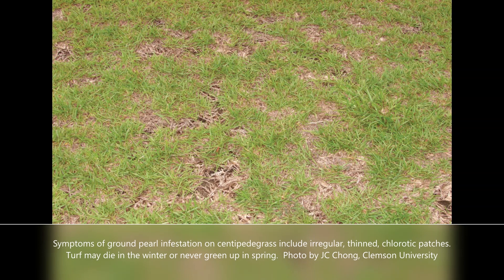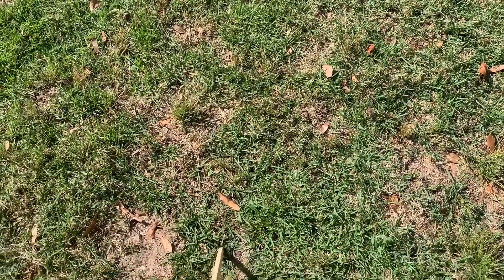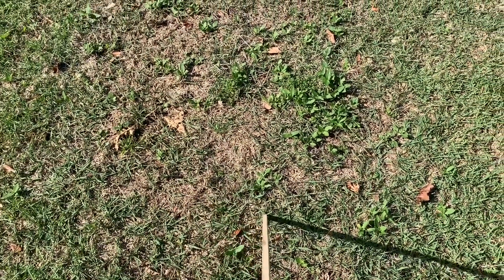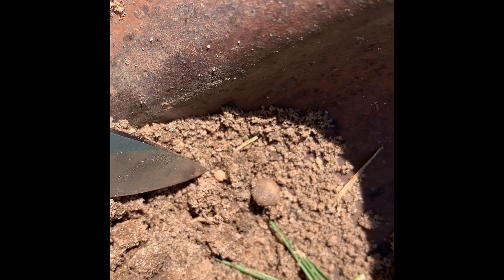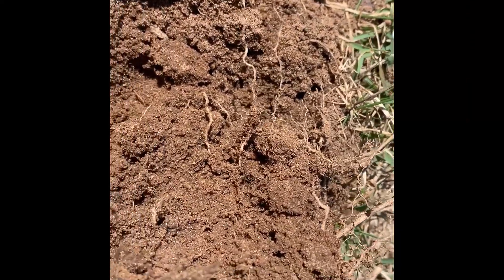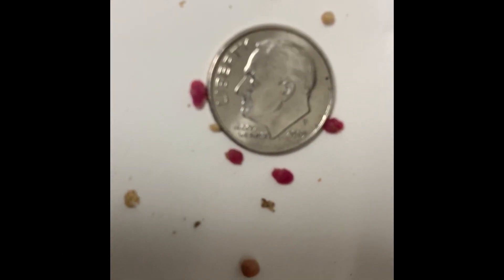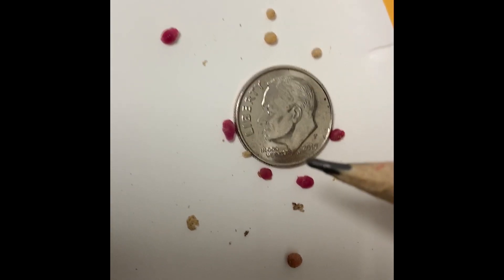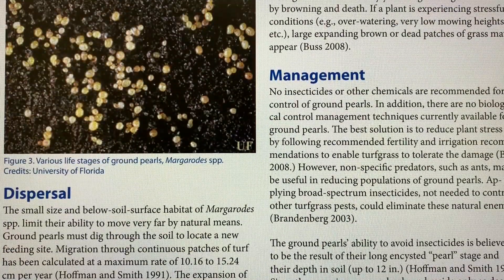Turfgrass Talk: Ground Pearls in a North Florida Lawn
Learn about the insect ground pearls that can damage many types of turfgrass in North Florida. Learn to identify ground pearl damage and find the insects in your soil with Larry Williams, Horticulture Agent with UF IFAS Extension Okaloosa County.